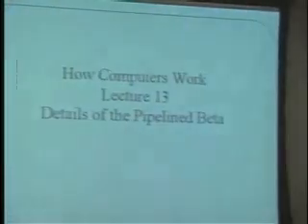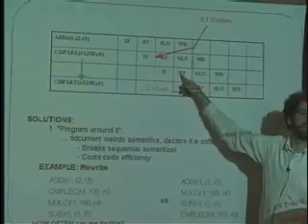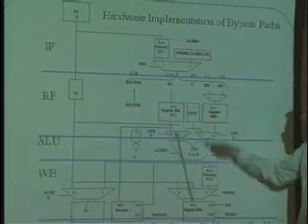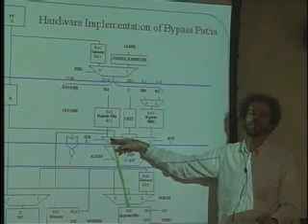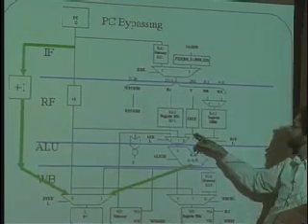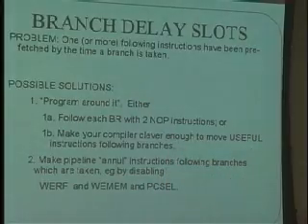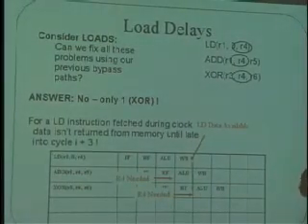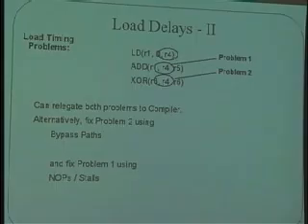03_lect_13